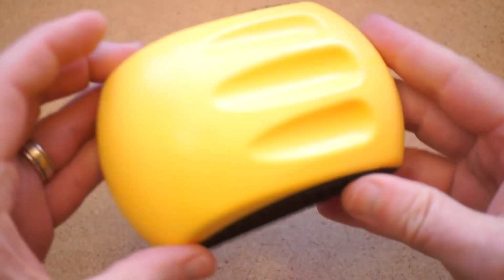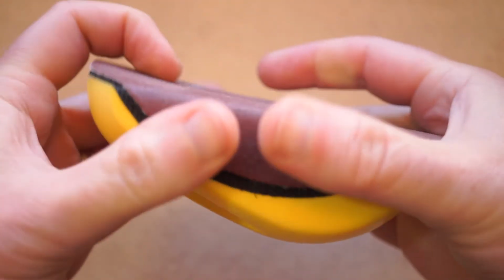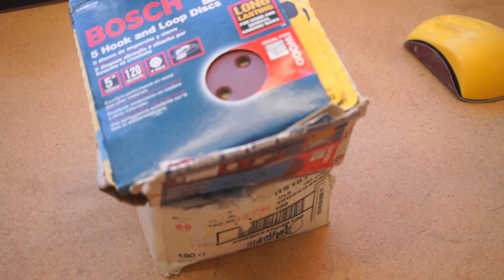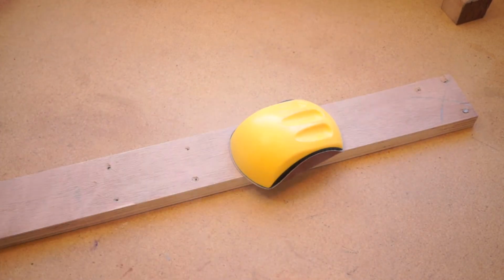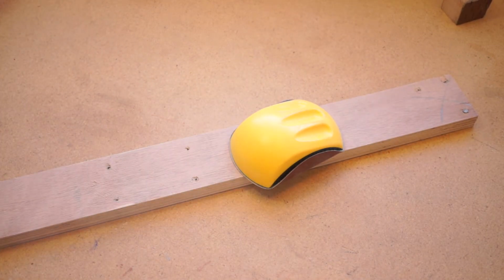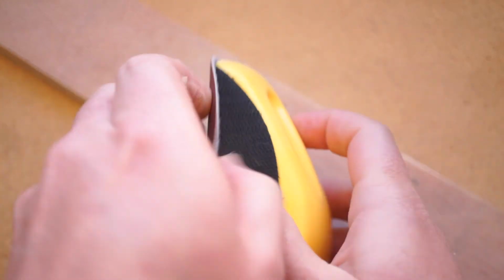Best ergonomic hand sander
Tool:
5" Sanding Mouse

Transcript:
It’s time for another Cool Tools review. This time I’ve got a sanding mouse. I picked this up for $10 just last week after seeing Nick Offerman mention them in a This Old House video that I’ll link to.

A sanding block is one of the most basic woodworking tools, great for smoothing and shaping wood by hand.

And up until now, I’ve thought of sanding blocks as either a literal block of wood wrapped in sandpaper, or one of these contraptions where you pinch or wedge sandpaper into a block.

These will always work, but the paper is prone to tearing, and it’s awkward to hold and a tends to waste the bits of paper around the edges.

This sanding mouse is a great alternative. It’s made of a relatively lightweight foam that’s contoured for your hand and fingers like a fancy computer mouse.

The bottom is made of the stiff, hook side of Velcro and designed to perfectly fit common 5-inch sanding discs from an orbital sander.

Now, maybe I’m biased because I already own a 5-inch orbital sander and have picked up a bunch of sandpaper discs at yard sales over the years -- but I love having another way to put my sandpaper stock to use.

I also like that, because the entire surface of both the sandpaper and the block are covered in hook and loop -- you can get really aggressive with this and not worry about a rip or snag sending you back for a new piece of paper.

And when you do need a new piece, or just want to change your grit, the old piece just peels right off.